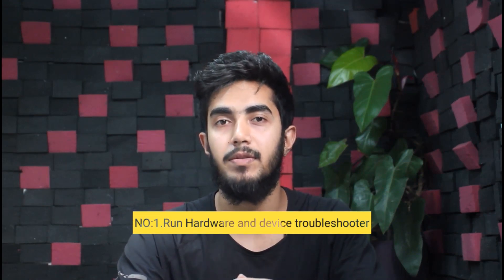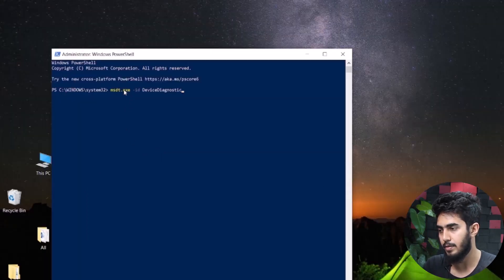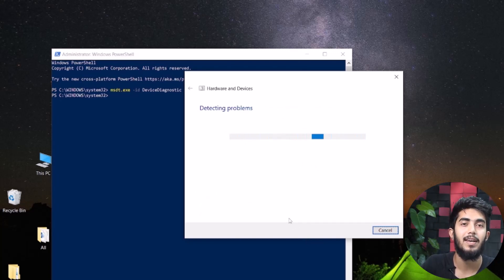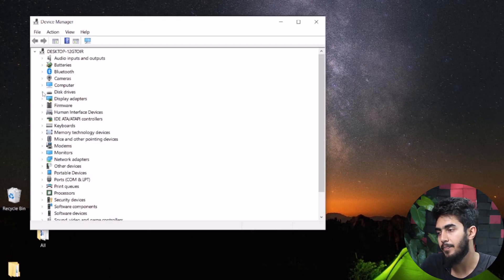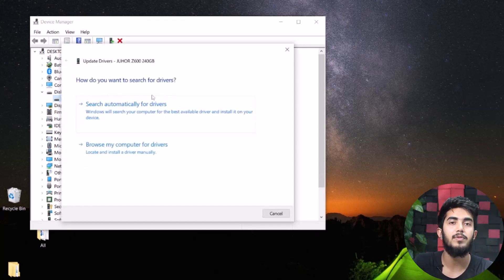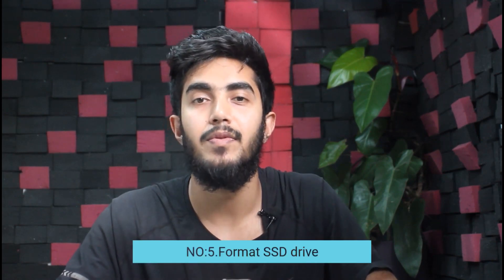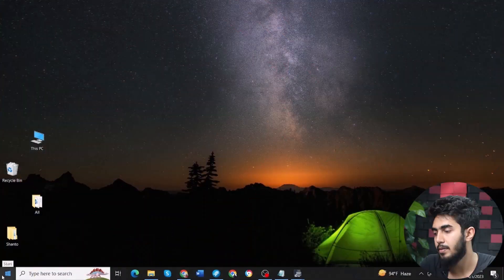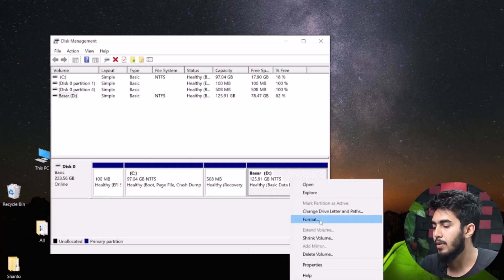SSD Not Detected in BIOS [How to Fix It]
Before jumping into the fixes, let’s find out the reasons first for occurring the error.

A dedicated drive for SSD may not be enabled in the BIOS. It has happened many times. If it happens to you too, you will have to enable it from the BIOS settings.

An outdated driver is another common reason that’s why SSD may not be detected in BIOS. So, try to keep the device driver up to date at all times.